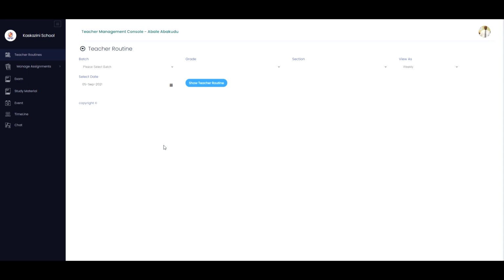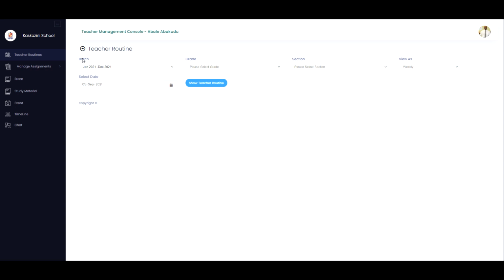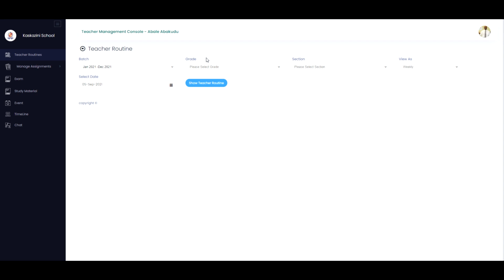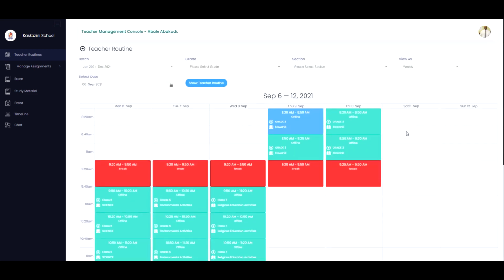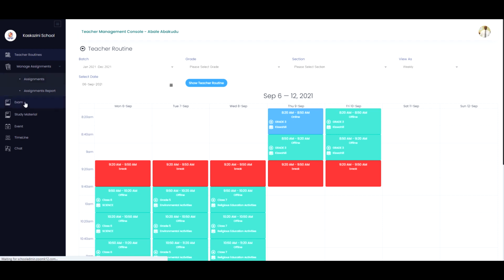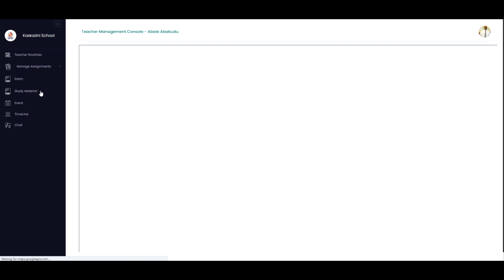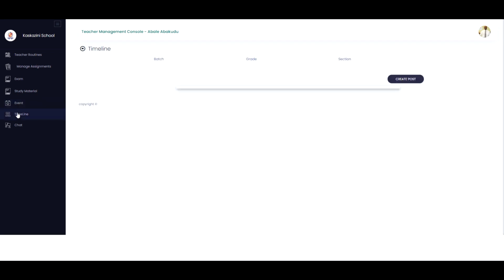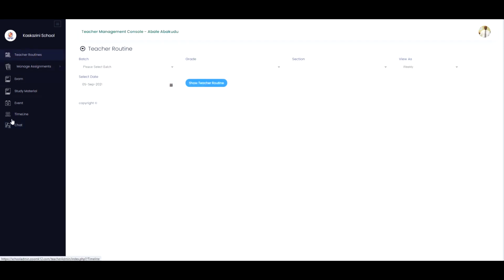Teacher Dashboard Overview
A brief tutorial of the teacher account dashboard